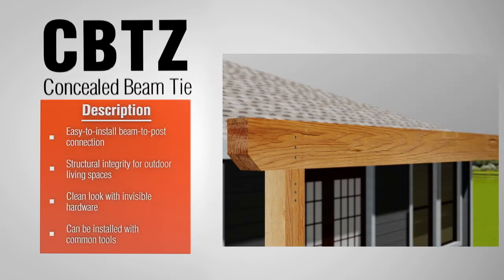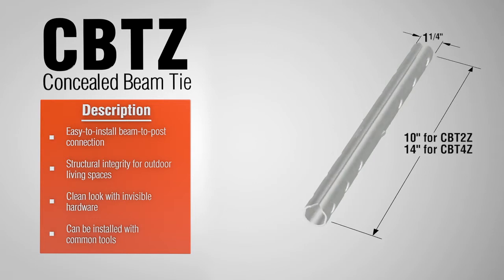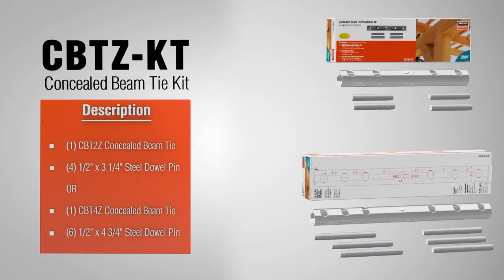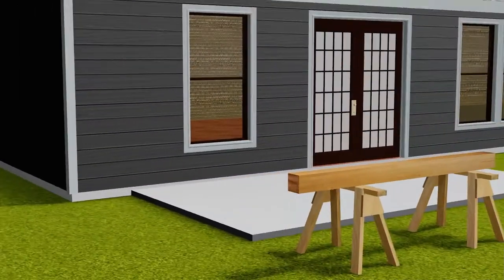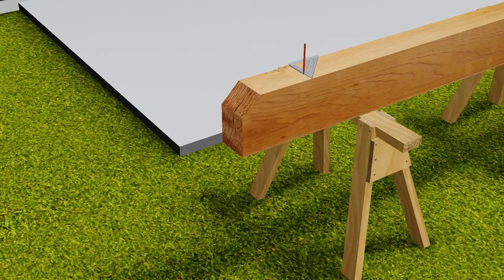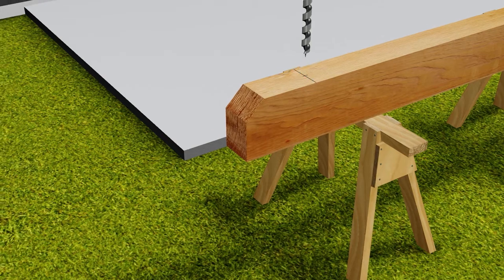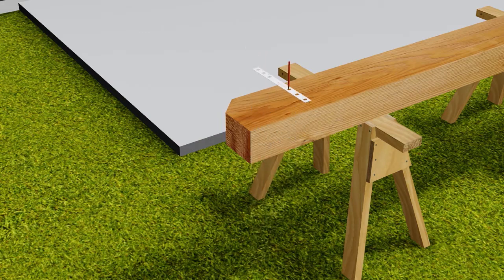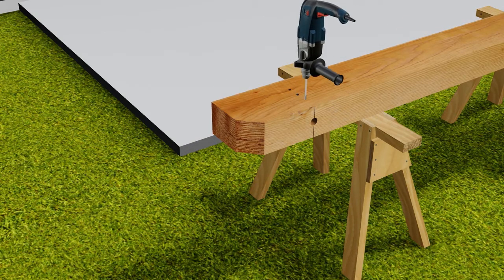CBTZ Concealed Beam Tie Installation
The new CBTZ concealed beam tie provides a clean look for custom structures. It can be installed with common tools and provides a beam-to-post connection with no visible hardware.

Find a dealer near you!